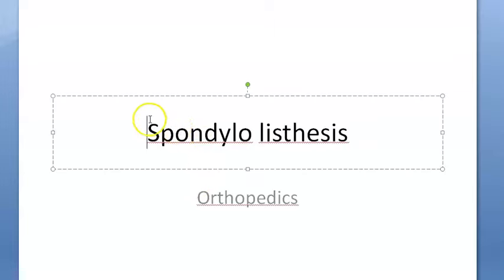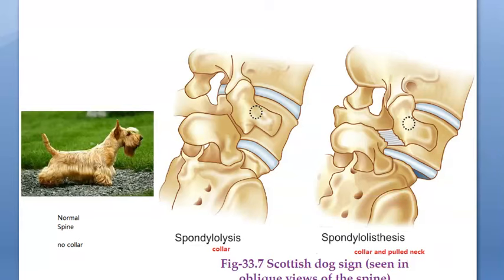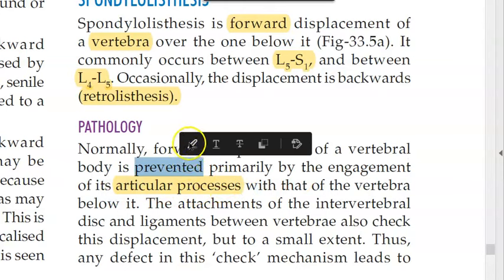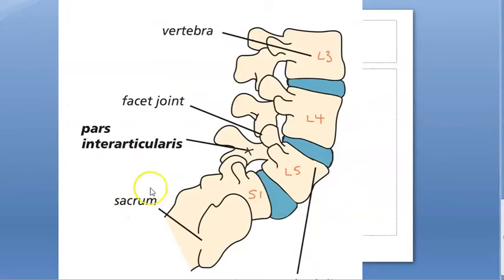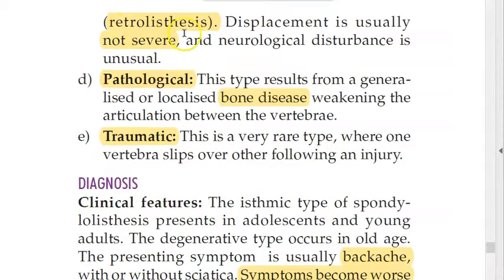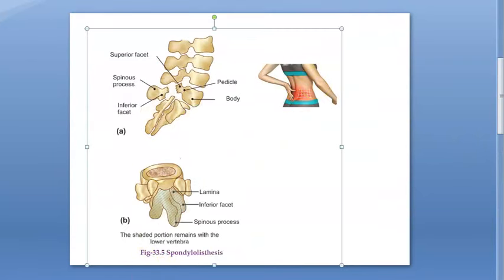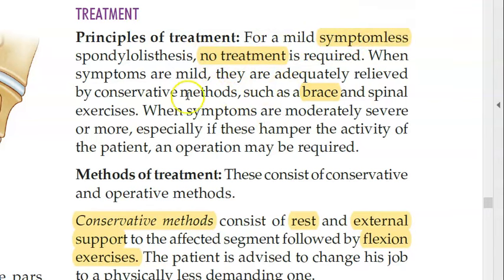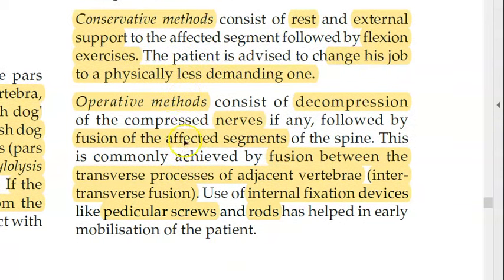Orthopedics 303 SpondyloListhesis scottish dog vertebra displace